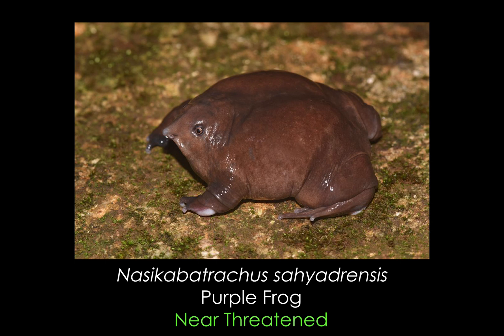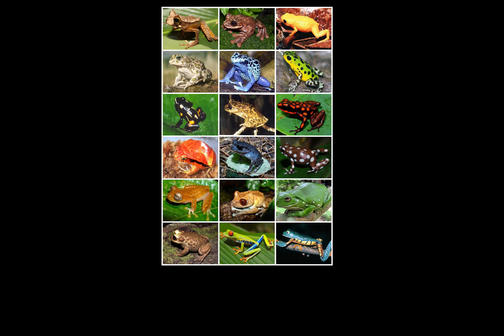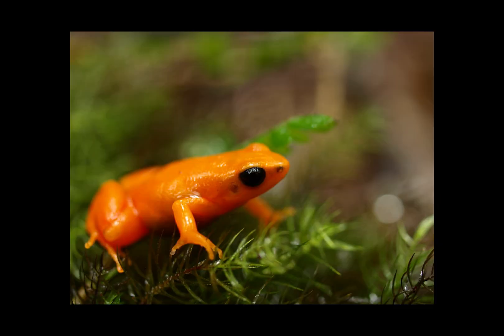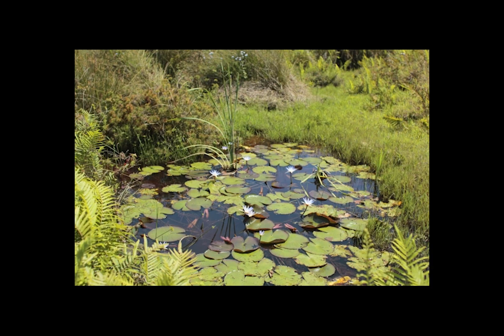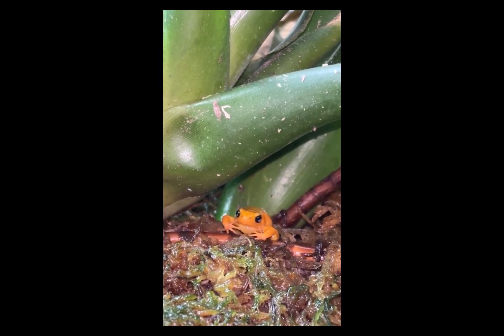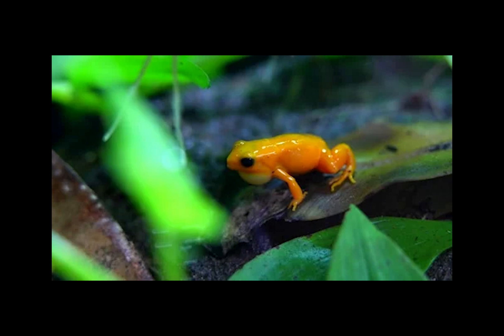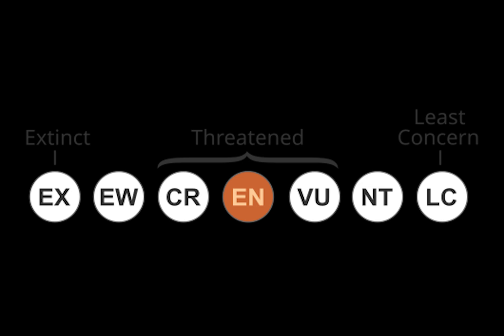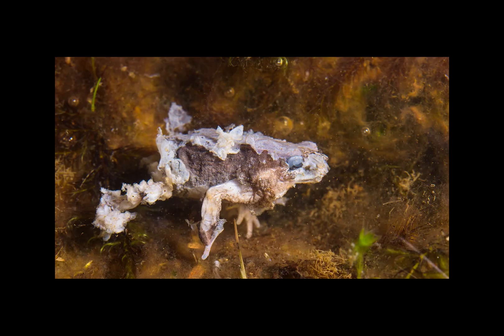Golden Mantella - Endangered Inhabitants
On todays episode of Endangered Inhabitants, we'll be taking tiny hops into the world of the golden mantella to find out how they live & why they're on the brink of extinction.